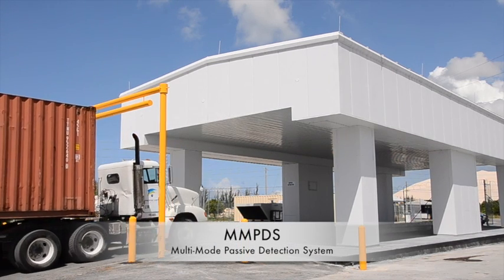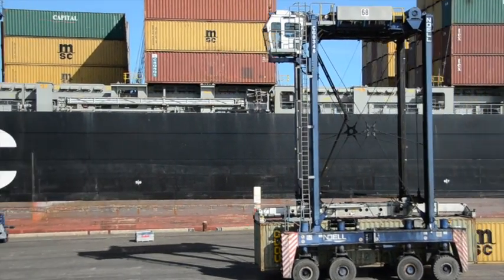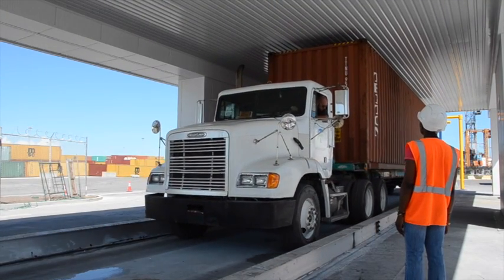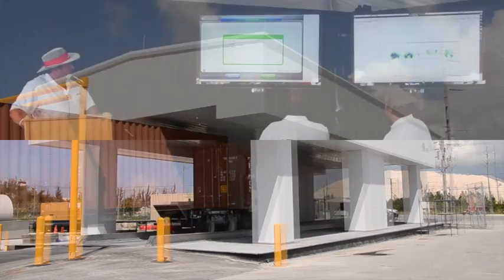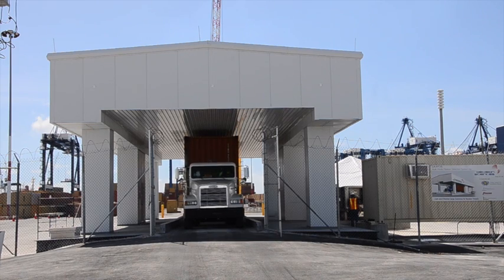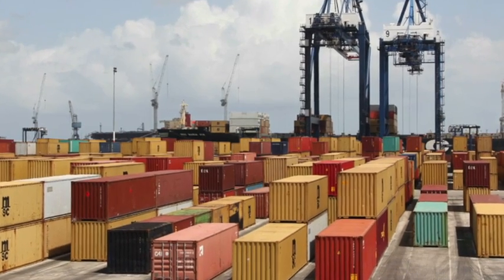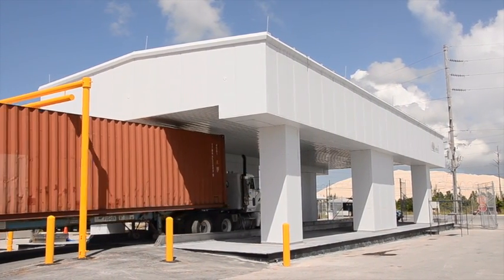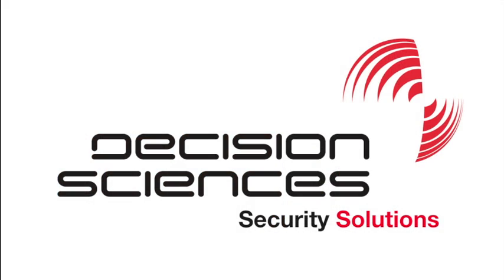Decision Sciences Multi-Mode Passive Detection System (MMPDS) - How It Works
About Decision Sciences
Decision Sciences is a security and detection systems company based in Virginia that brings together hardware and software development, systems integration and cutting edge science to improve the safety and security of global commerce. Based on technology originally invented by scientists at the renowned Los Alamos National Laboratory, the Multi-Mode Passive Detection System (MMPDS) was further developed with considerable private sector investment and expertise. MMPDS is a totally safe, effective and reliable automated scanning device for quickly detecting unshielded to heavily shielded nuclear, radiological, explosive and other contraband threats. Critically, MMPDS satisfies the 100% scanning requirement recommended by the U.S. 9/11 Commission and later enacted into law by the U.S. Congress.